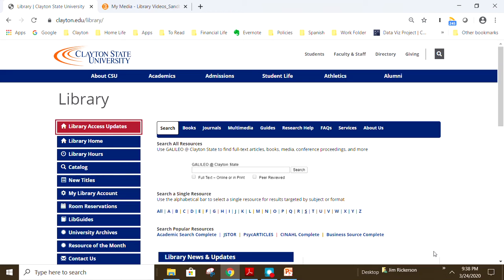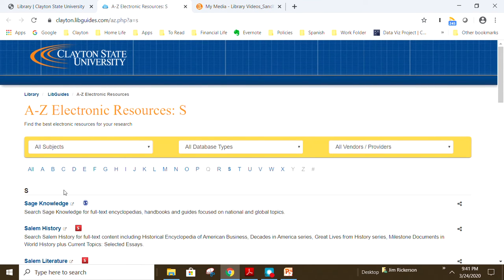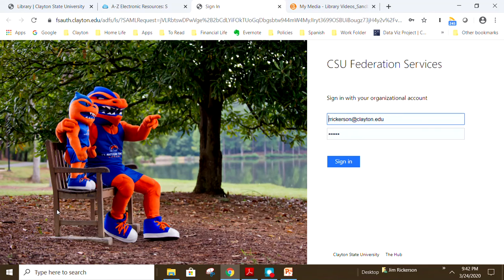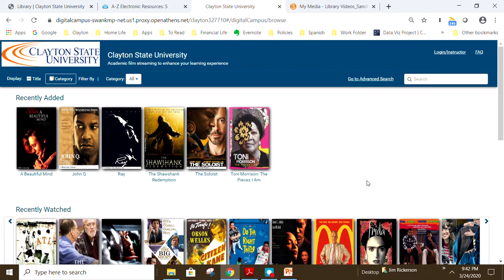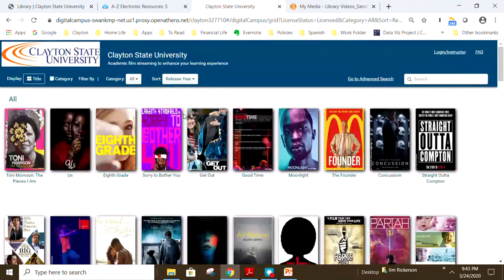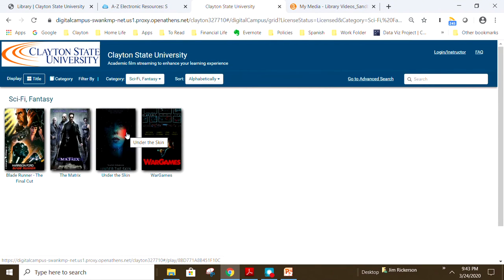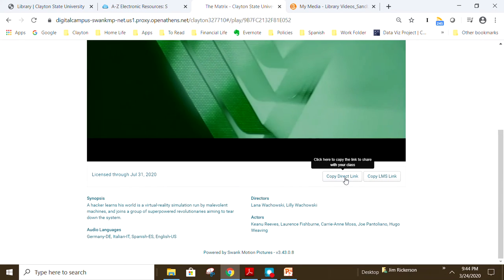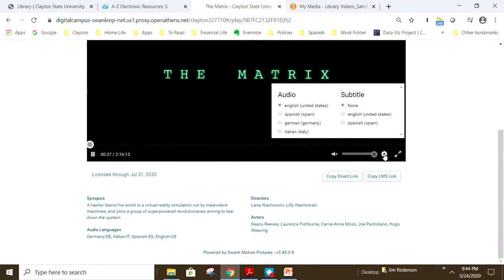CSU Library - How to Access Swank Digital Campus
This video provides a short tutorial on how to access streaming videos from the Swank Digital Campus database.